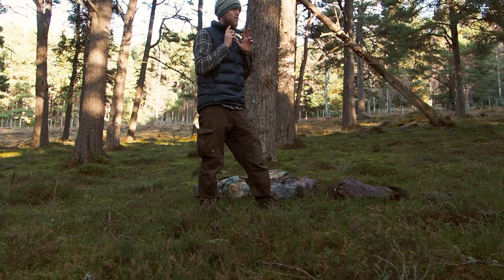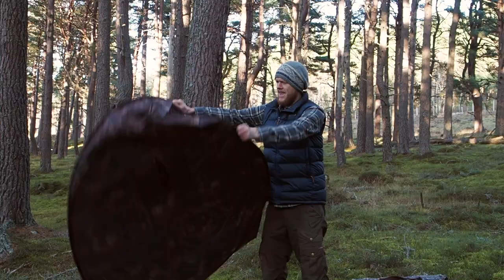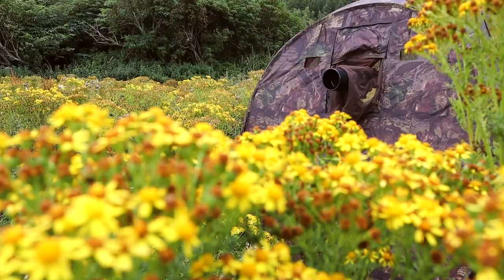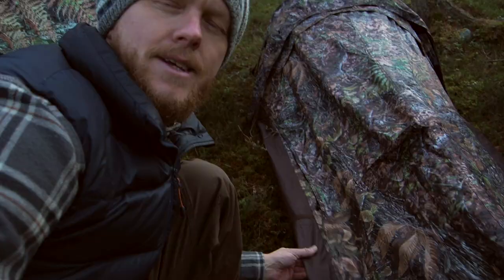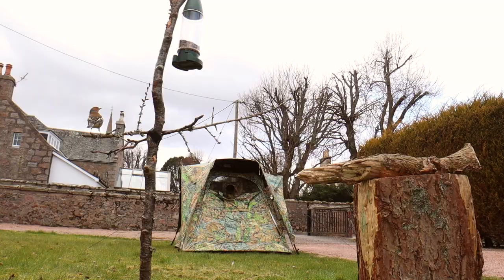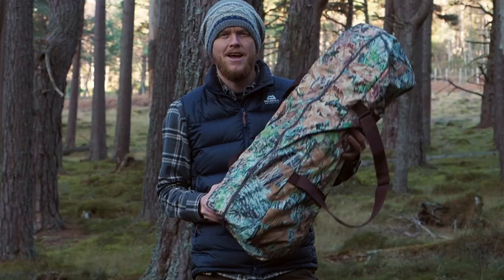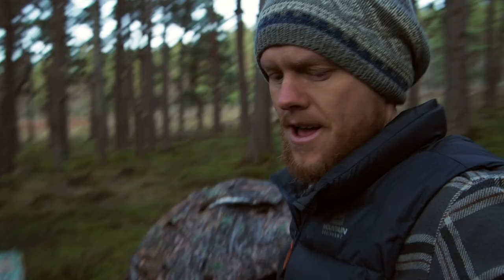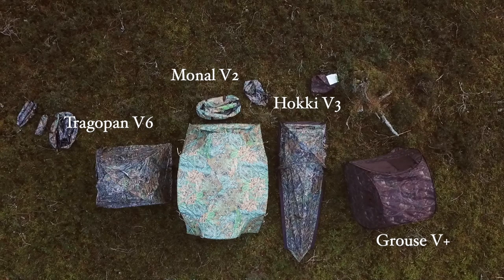Which Hide for WILDLIFE PHOTOGRAPHY? | Tragopan Blinds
Choosing a hide or a blind for wildlife photography can be difficult as there are so many options for photographers out there, and it depends on which animals you want to photograph.  In this video, Espen will go through the different hides that Tragopan offers and help you choose the one that's right for you.

Grouse V+
Red Squirrels (older version of hide)

Black Grouse (older version of hide)